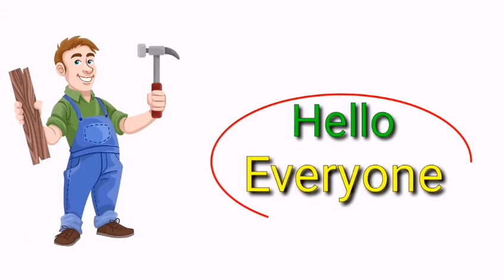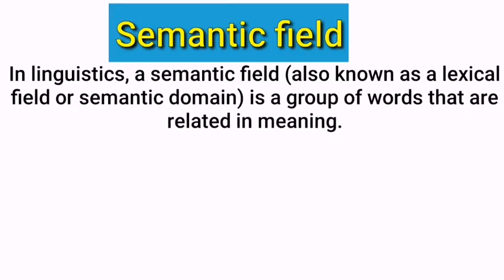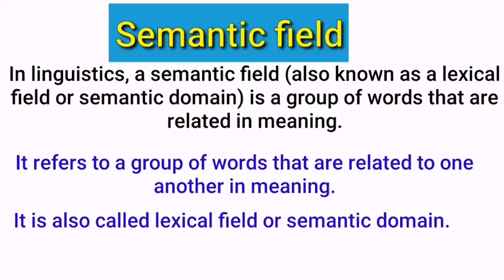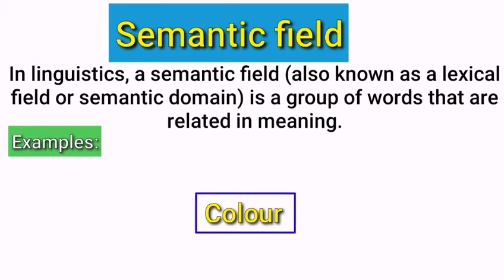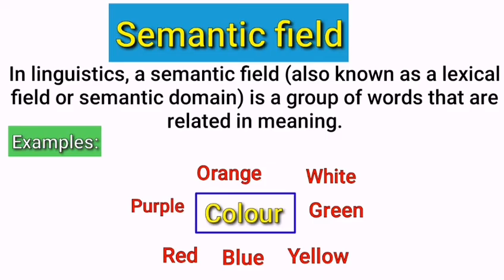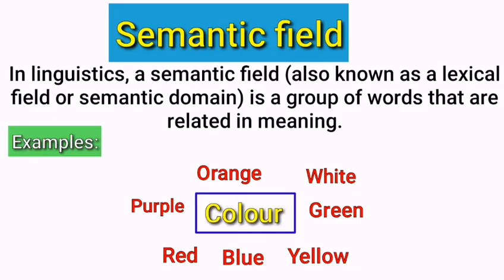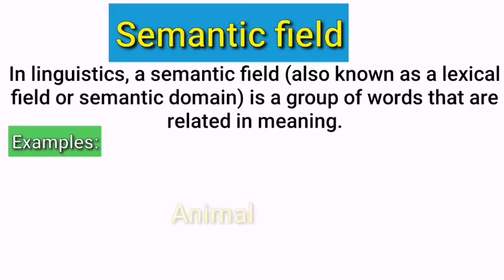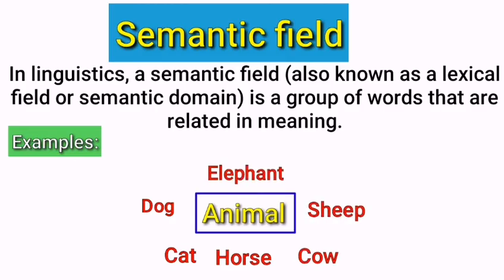Semantic field | What is semantic field? | Semantic domain | Lexical field | Semantics |Linguistics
In this lecture the topic semantic field is explained in detail with understandable examples.